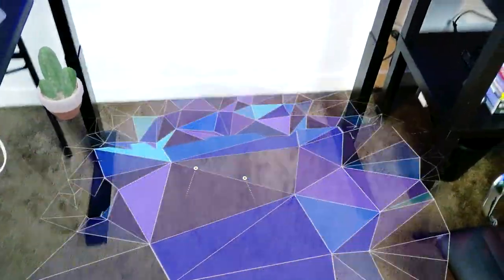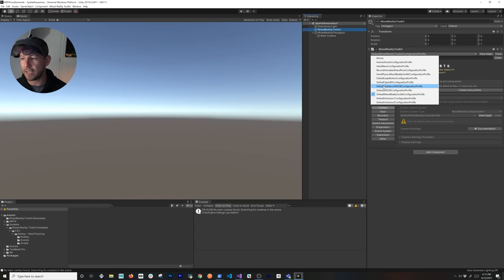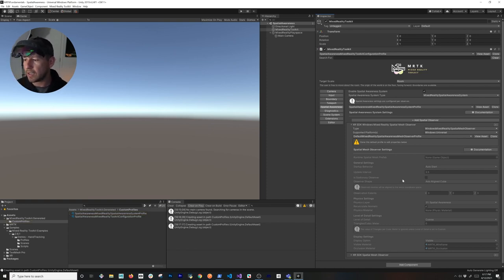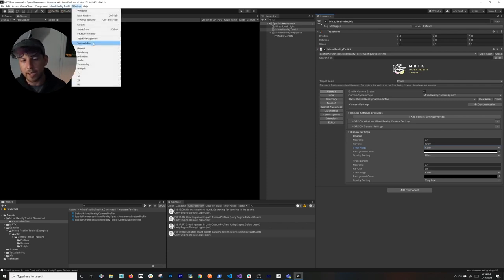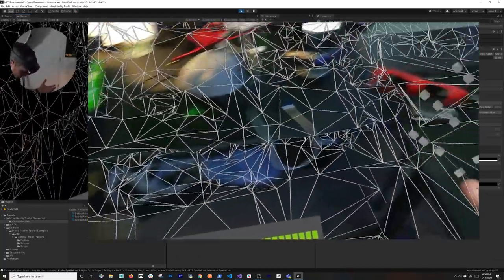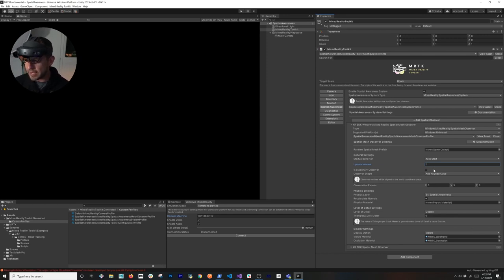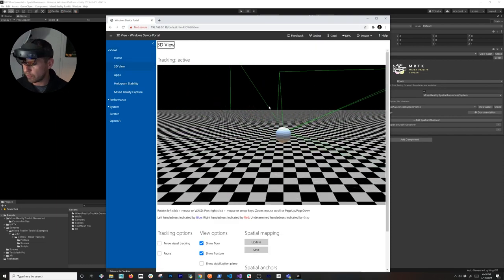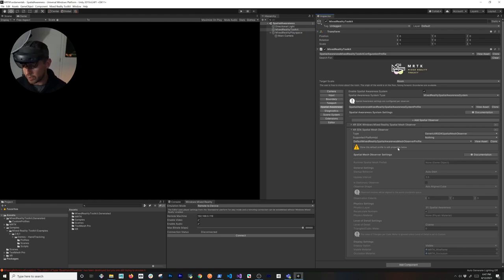Unity Mixed Reality Tutorials MRTK (Spatial Awareness)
In today's video I show you how to configure MRTK Spatial Awareness in Unity by cloning existing XR SDK MRTK profiles, updating spatial observer properties, and running a demo scene in Unity with Windows XR Plugin Remoting.